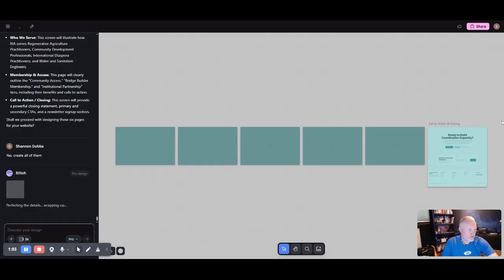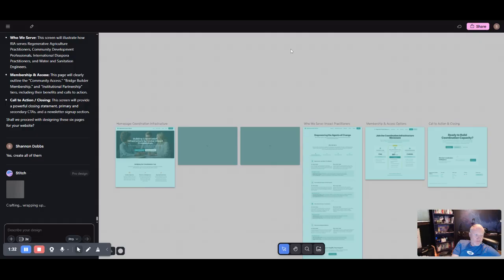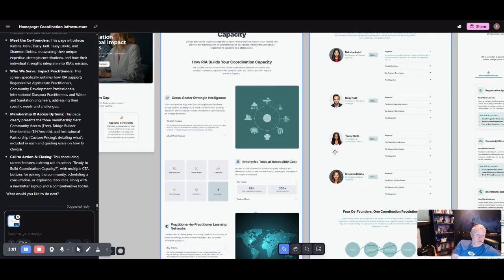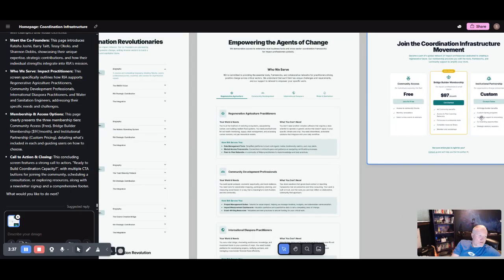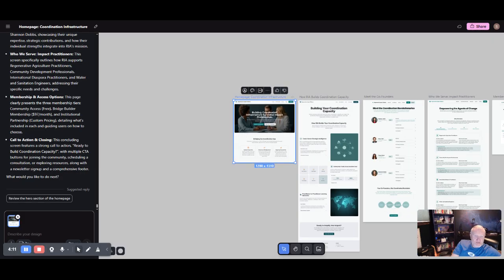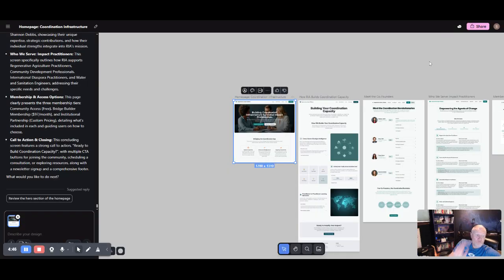Stitch - RIA website rebuild vibe-coding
In this video Shannon Dobbs, co-founder of the Regenerative Impact Alliance (RIA.earth) walks the viewer through a website build on Google Labs' Stitch app.